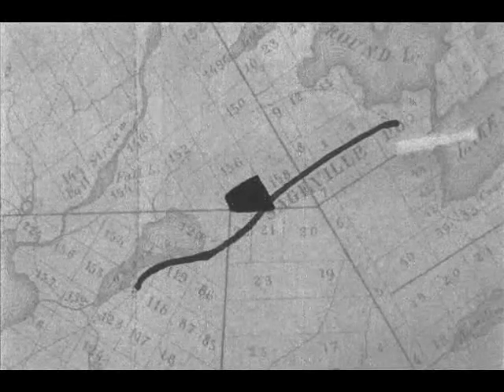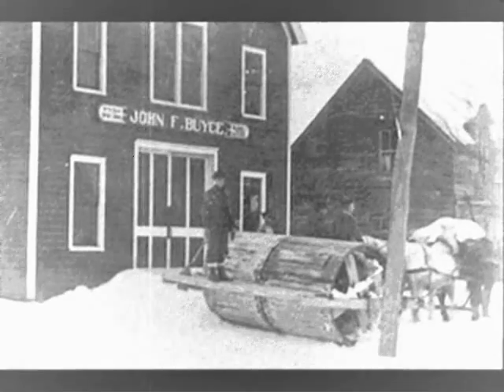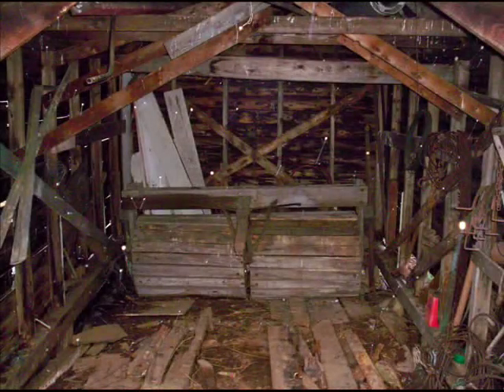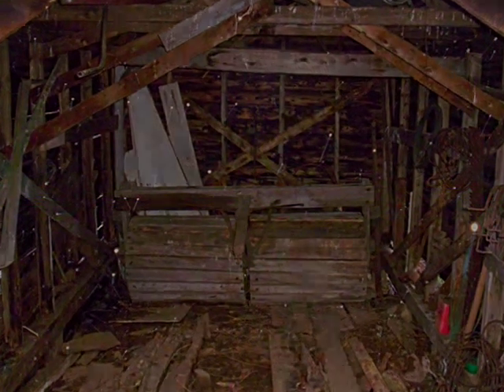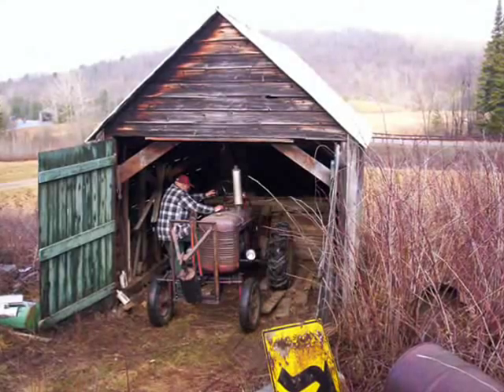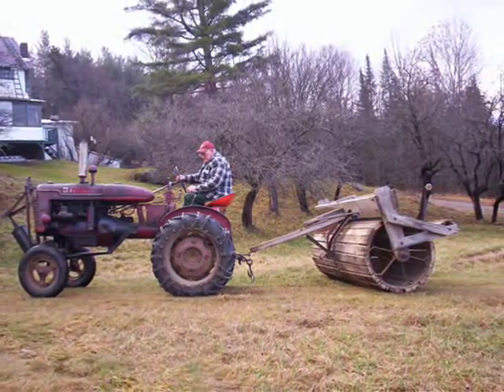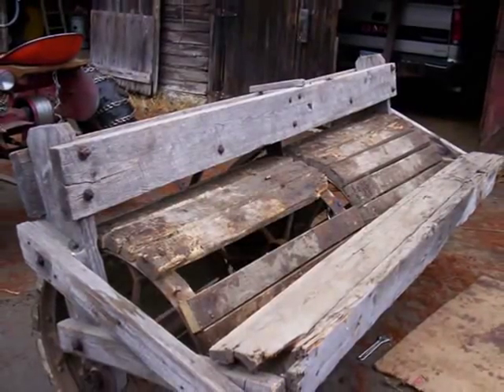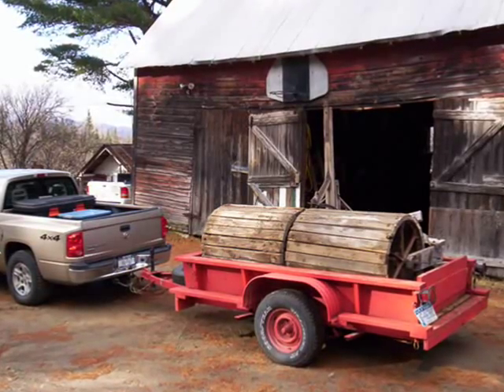Snow Roller, Adirondacks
This snow roller was built by my great grandfather and was used to pack snow on the Adirondack roads in the early nineteen hundreds. The snow roller is now being shown in the Lake Pleasant Museum. This documentary was made and narrated by my dad, William Weaver. Hope you enjoy the history.